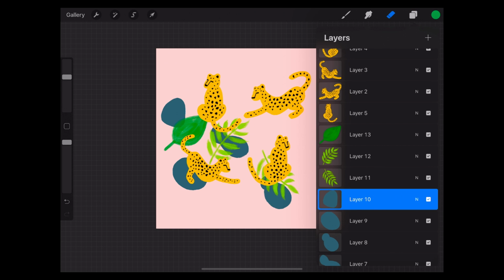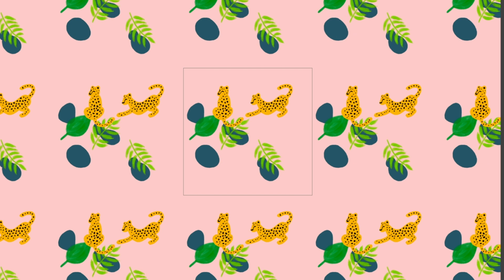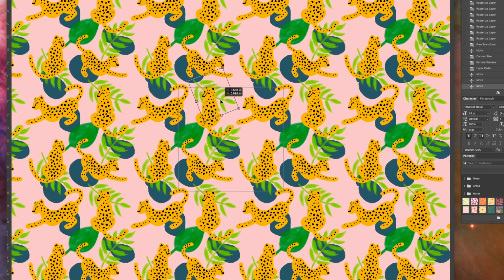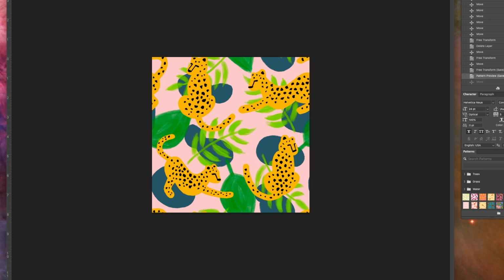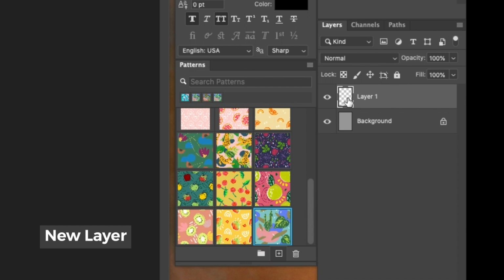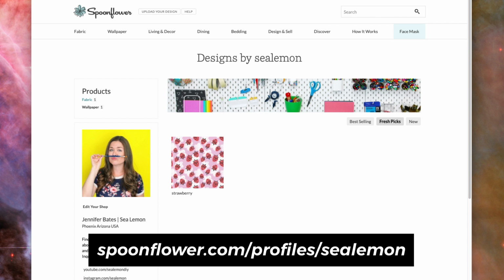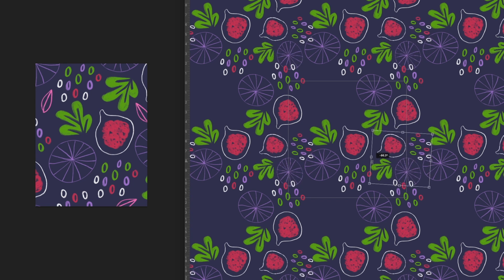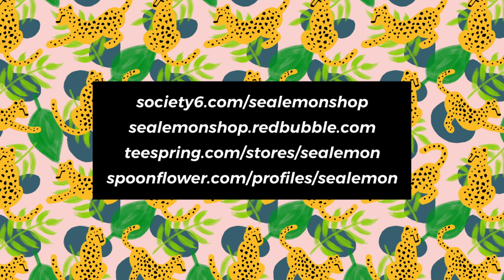How I Make Seamless Repeat Patterns for Print Products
TIMESTAMPS
0:00 Intro & Disclaimer
1:42 Making Seamless Patterns
8:54 Shops
9:14 Monthly Mail Preview & Outro

CHEETAH STICKER & POSTCARDS 9:14
(every month includes different printed goodies)

DIY Print Patterns & Drawing Tutorials

MAIL
Sea Lemon
USA